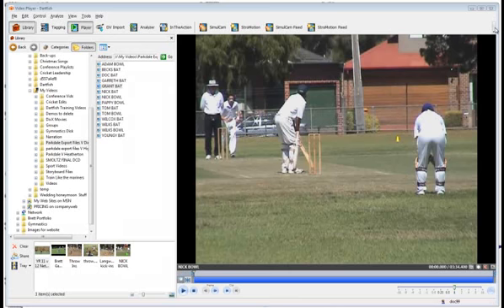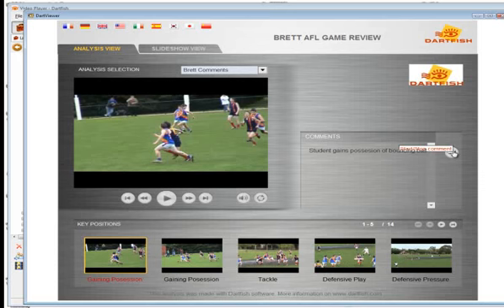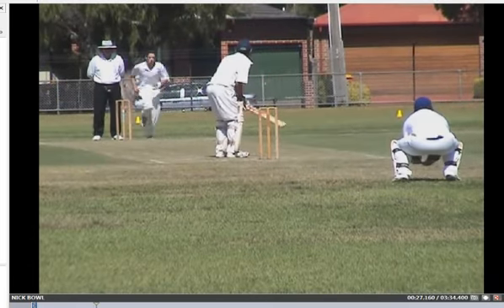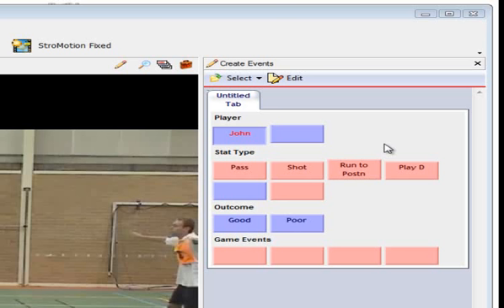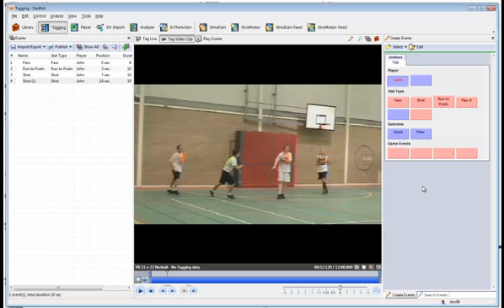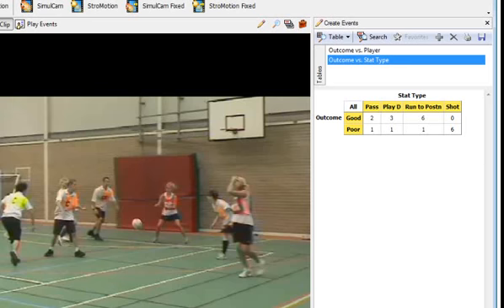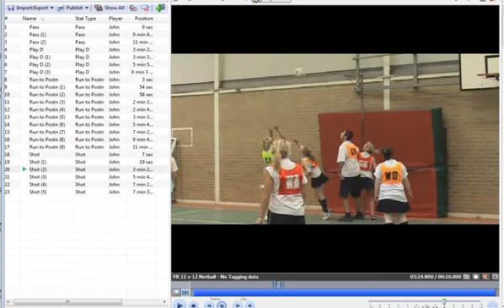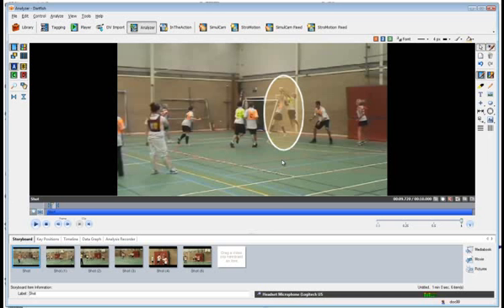Dartfish - Game Analysis use for students.flv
Glen shows how Game Analysis can be used in the Physical Education Curriculum. Leanr how you can take your students from participation through to review and then self improvement and assesment.